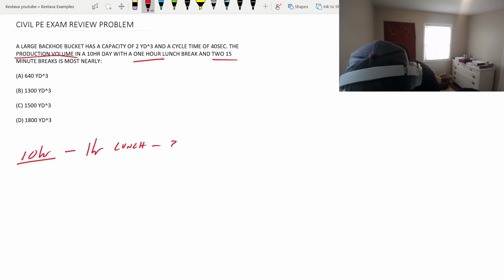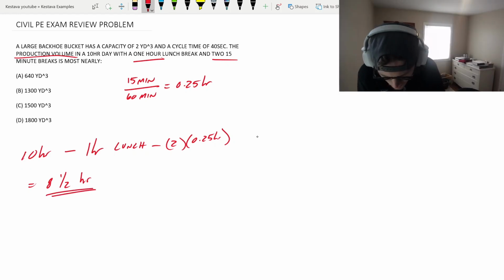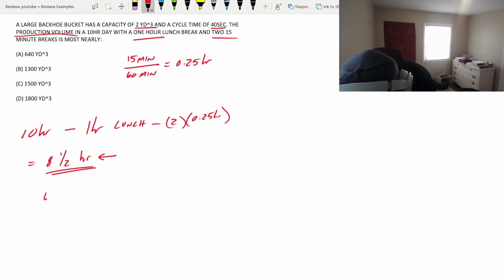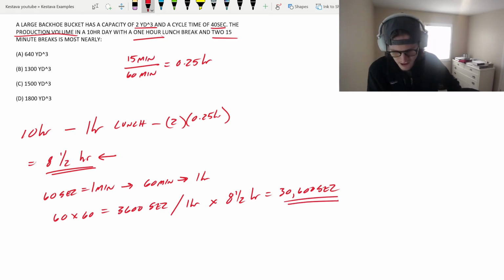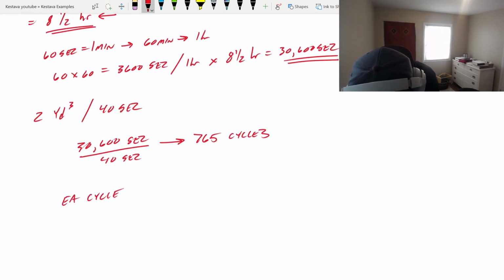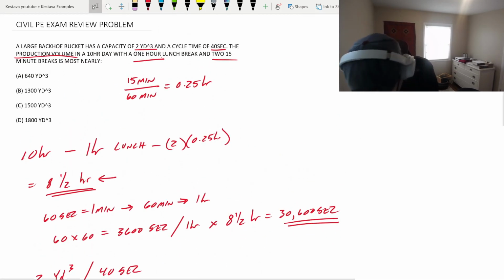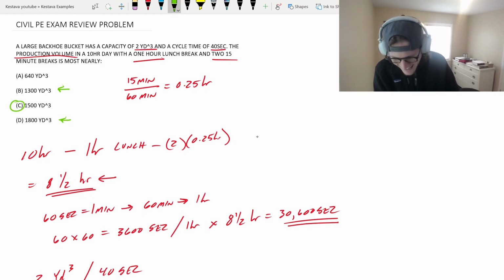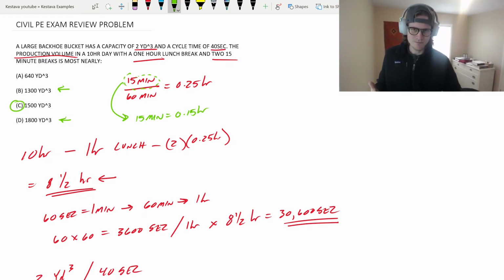Passing The Civil PE Exam | Morning Review Problem | Spring 2021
Take 5 minutes and solve this PE exam review problem and get more confident in passing the civil PE exam. In order to pass the civil PE exam you need to take it 1 practice problem at a time, its all about repetition.

GET THOSE REPS BABY (except you Jose, hit the reset button)

Welcome Welcome Team! Today we have more civil PE exam review with a simple yet important example problem that YOU ca be sure to find on the morning breath portion of the civil professional engineering exam in spring 2021. Tackle this problem and your one step closer to passing the pe exam and obtaining your professional engineering license. We have a great study review problem involving production capacity in the field of construction and construction management.

The Civil PE exam will be here before you know it!
(Check NCEES website to confirm time, date, and location!!)